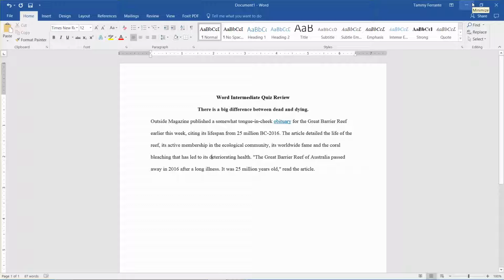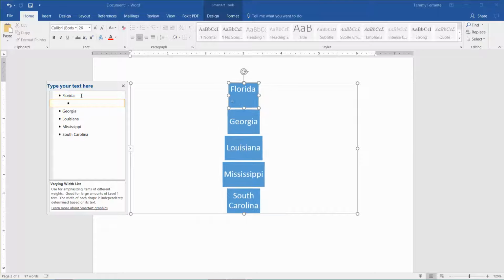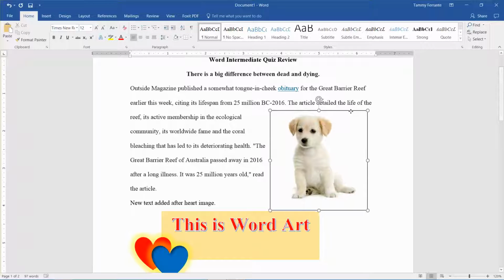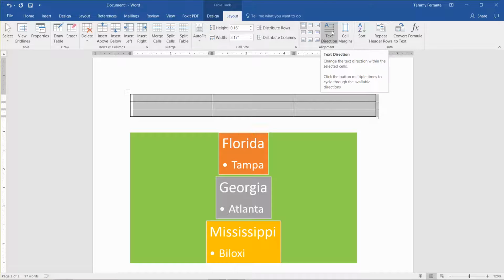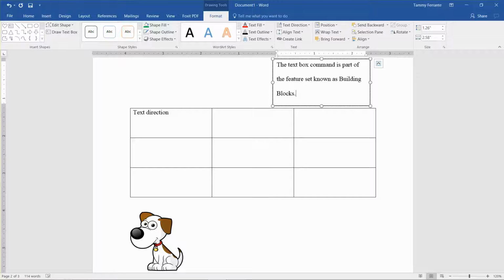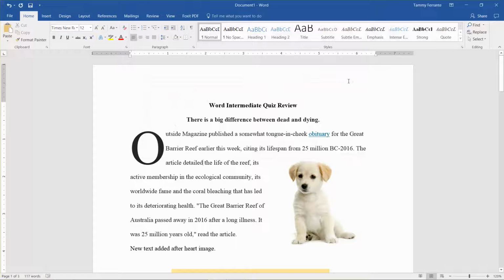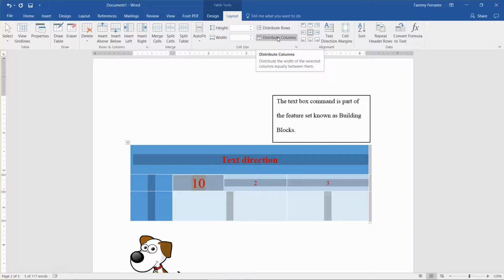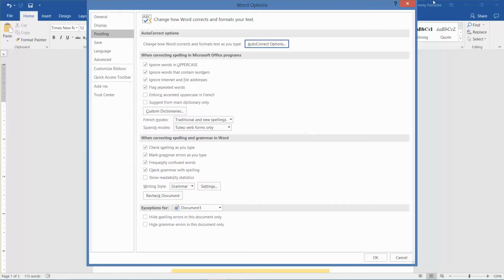CGS1000 Word Intermediate Quiz Review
This video goes over everything you need to know to successfully complete the Word Intermediate Quiz.